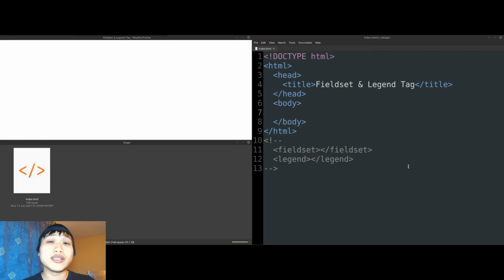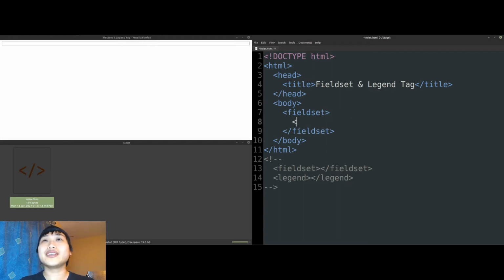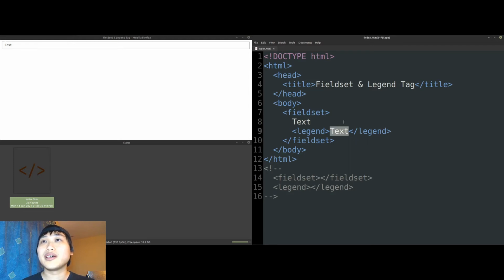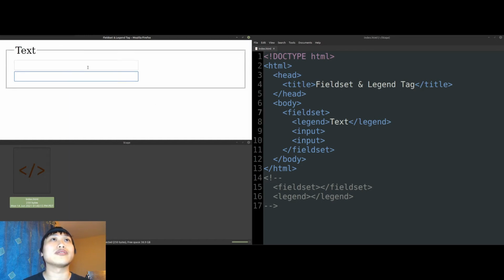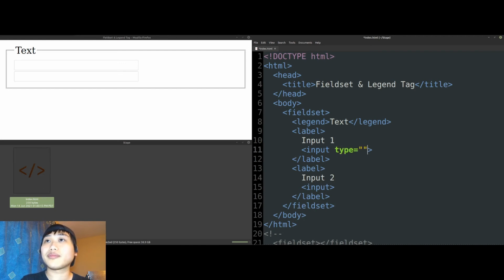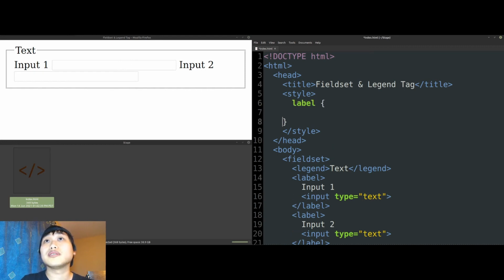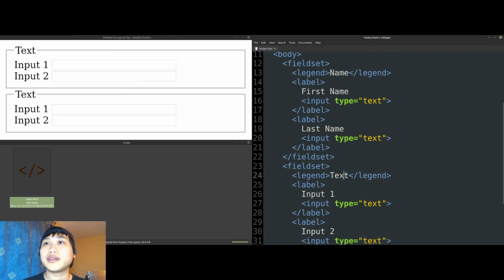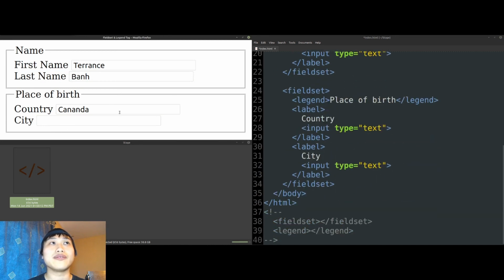HTML Quickie - (Fieldset And Legend) | Categorize your input fields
This video includes the following:
Fieldset (fieldset)
Legend (legend)
Form (form)
Input (input)
Label (label)
Type (type)
Paragraph (p)

These are some other things you will learn:
Group together input fields
Label group of input fields